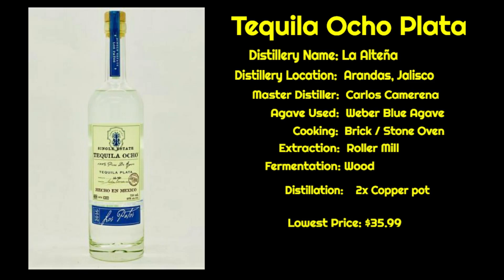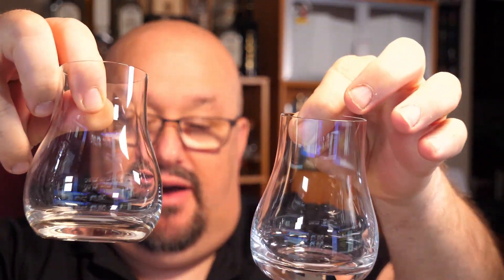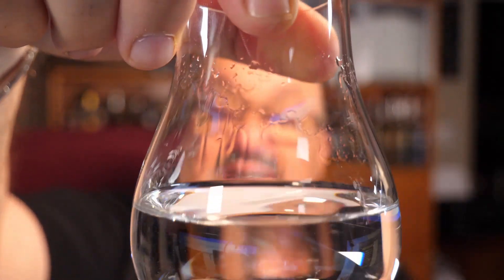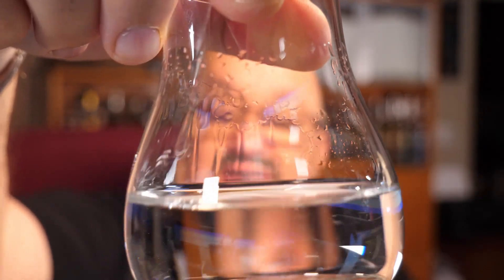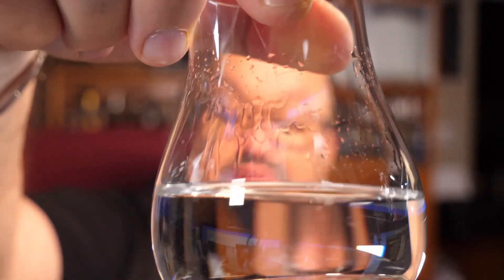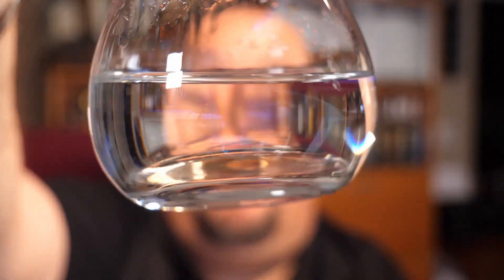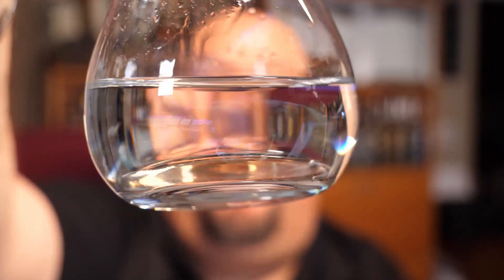Tequila Ocho Plata Tasting and Review - The Tequila Hombre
Tequila Ocho Plata is the next tequila that The Tequila Hombre takes a look at and does a tasting and review.  We know you have seen it on the shelf.  Tequila Ocho can be found all over the US and in Mexico and it often called the epitome of what a true blanco tequila should be.  Let's see if Master DIstiller Carlos Camarena does it again out of La Alteña in Arandas Jalisco.